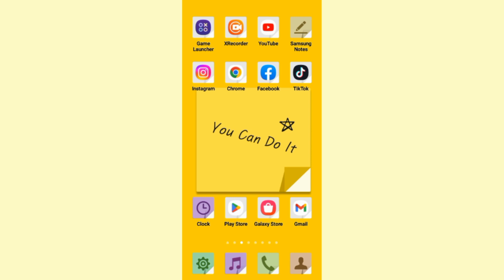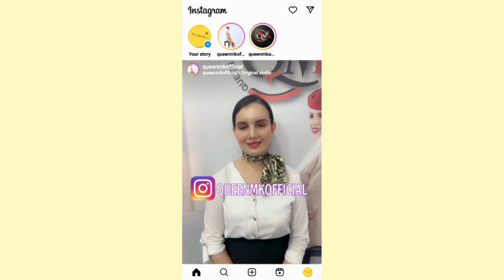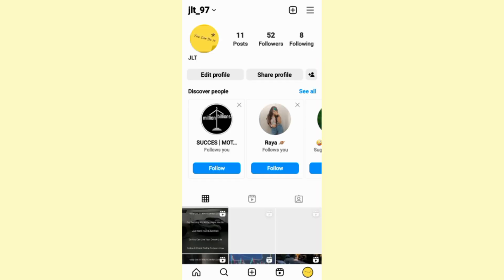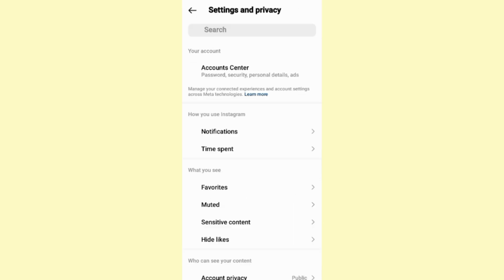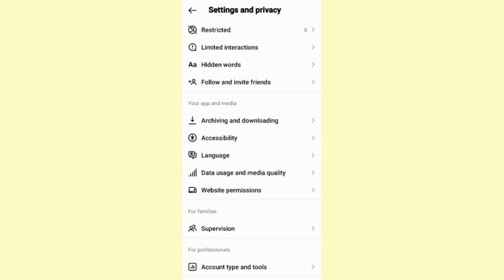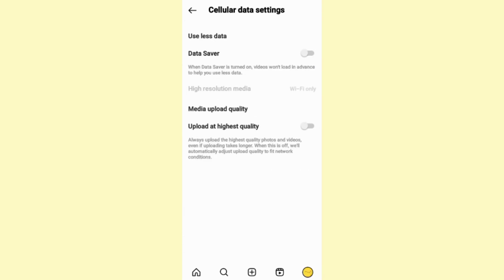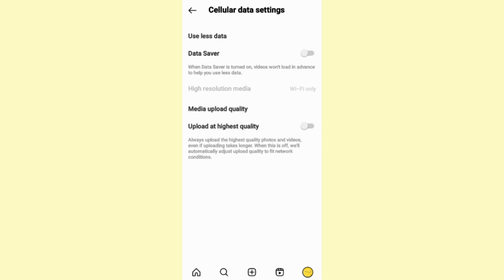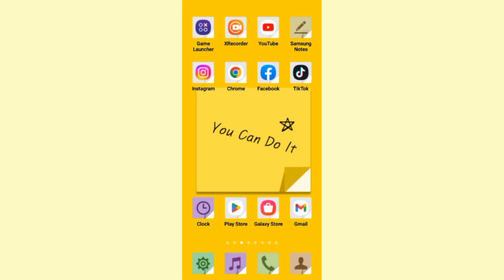How to Upload High Quality Video on Instagram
Learn How to Upload High Quality Video on Instagram. It is really easy to do, learn to do it in just a few minutes by following this super helpful tutorial.